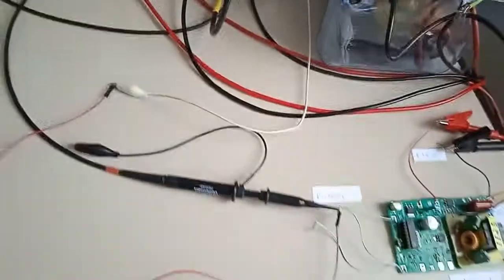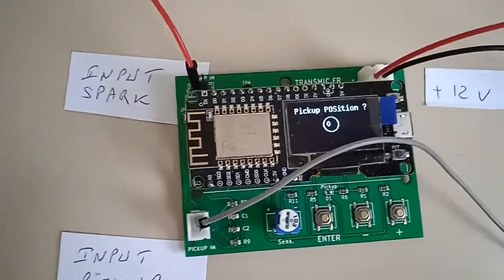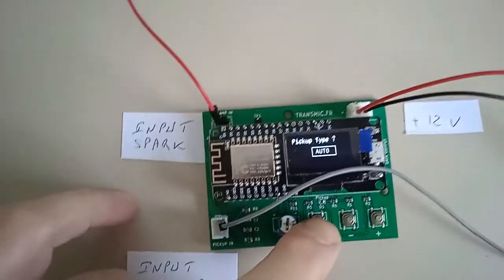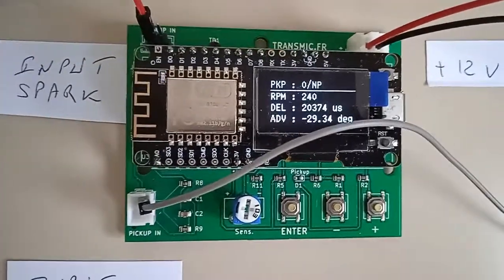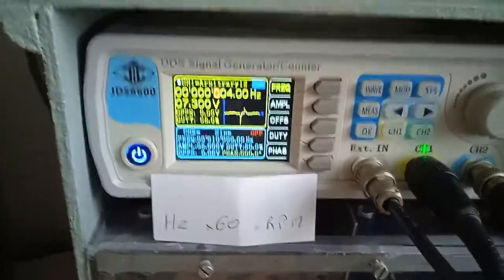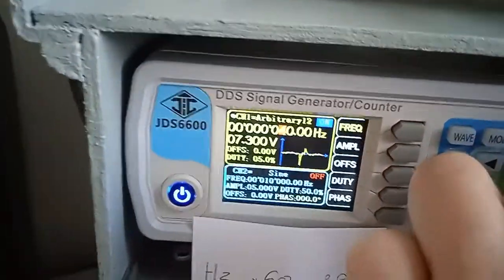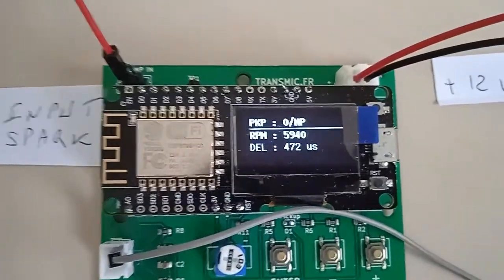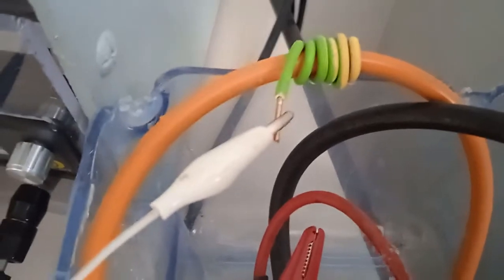Show Advance Timing on an engine.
Ignition Timing Meter.This device display the RPM on an engine and the time between pickup and detected spark to show it in Advance degrees.
Can be seen as a sort of "Timing Lamp"...
More on Transmic.fr